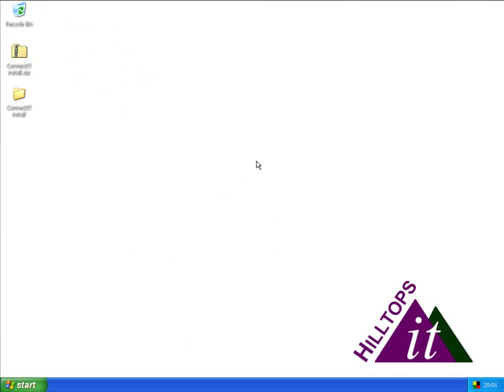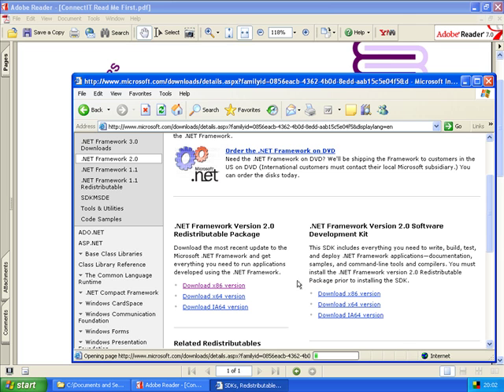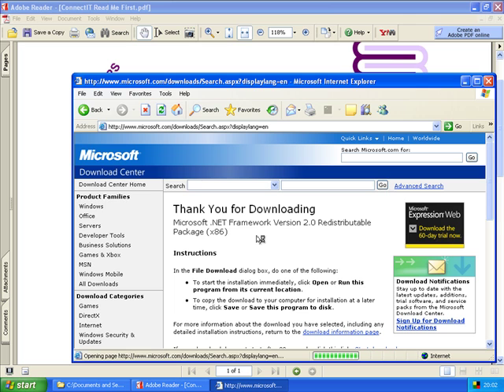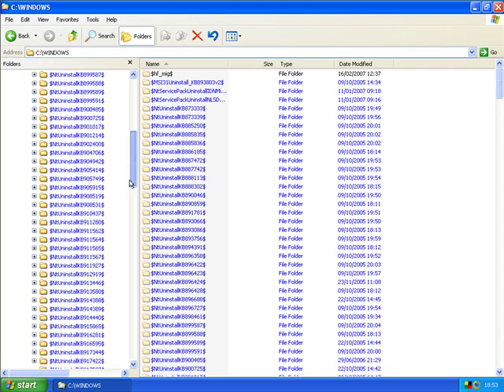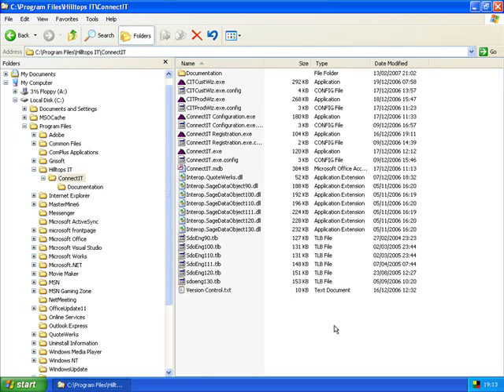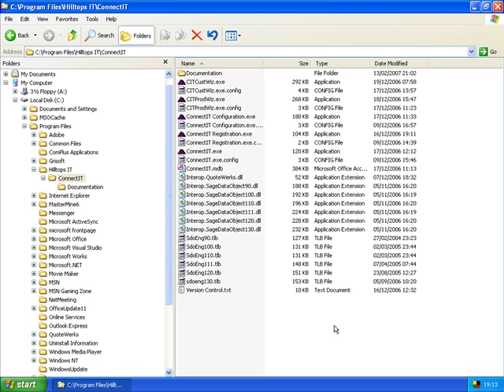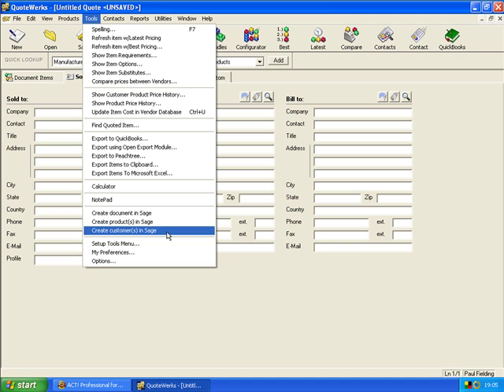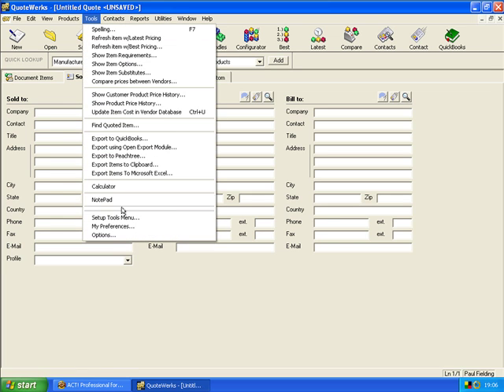ConnectIt Downloading and Installing, Multi User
Tips for downloading and installing your ConnectIt software in a multi-user, network environment.